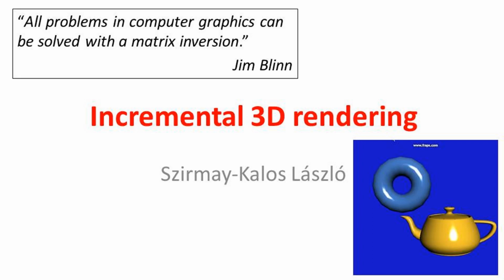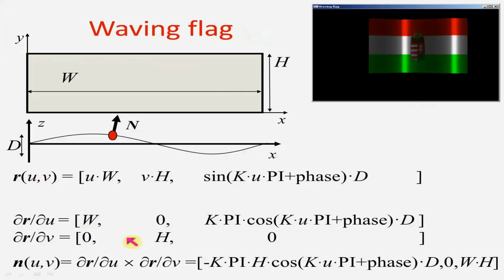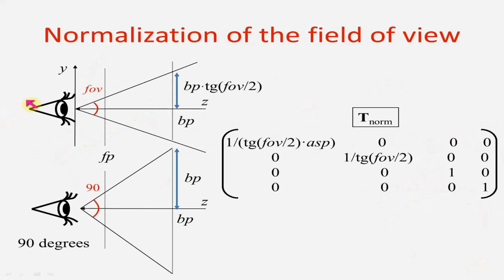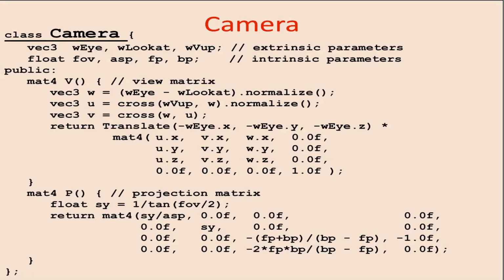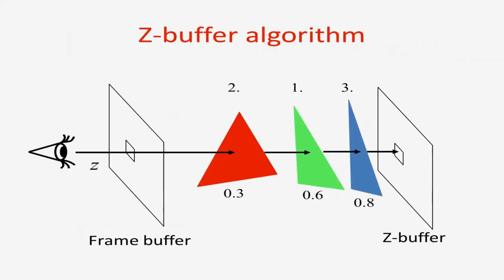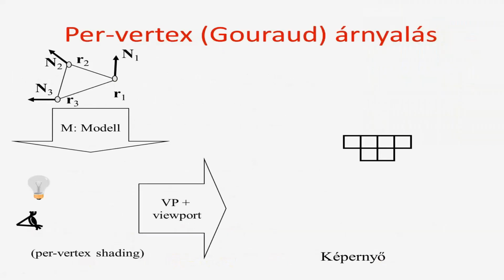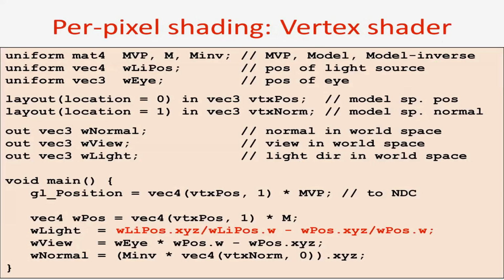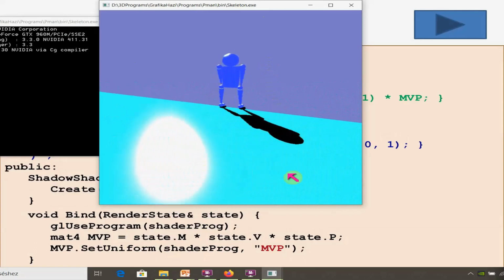8.1 3D Incremental Rendering with OpenGL/GLSL